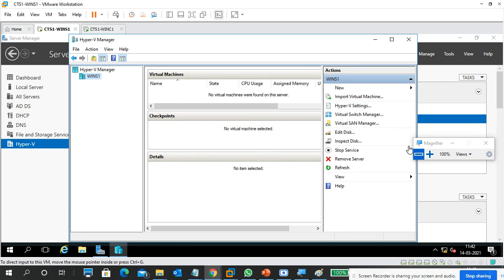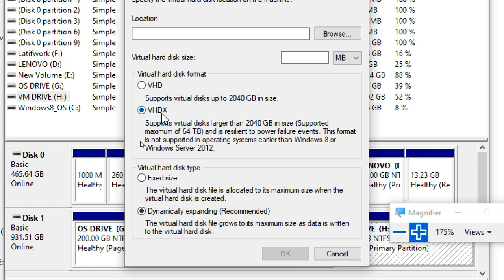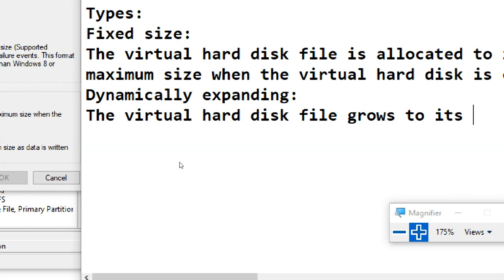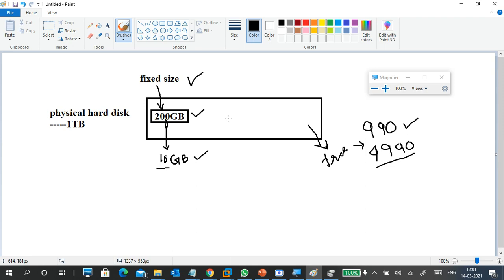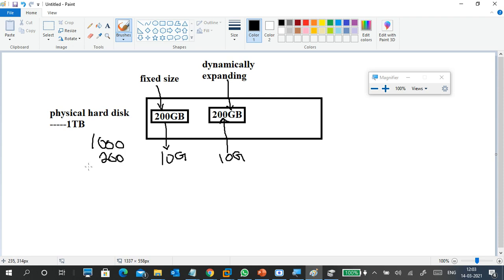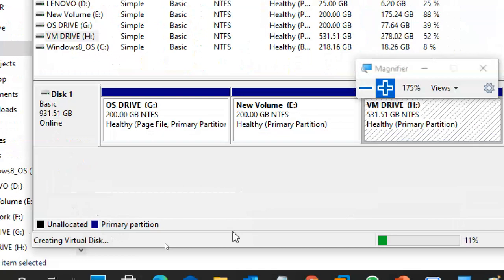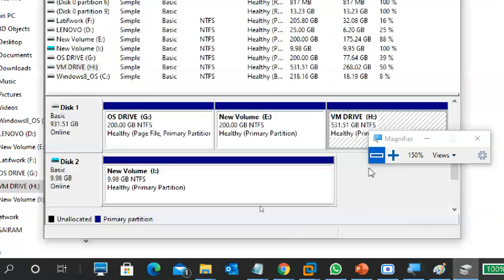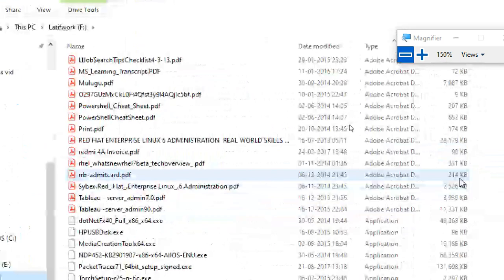Virtualization Part3 Virtual Hard Disk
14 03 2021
Virtual Hard Disk:

format:
VHD- support upto 2TB

VHDX- Support more than 2TB(max 64TB)
(win 8, 8.1, 10, 2012,2012r2,2016,2019)

Types:
Fixed size:
The virtual hard disk file is allocated to its
maximum size when the virtual hard disk is create

Dynamically expanding:
The virtual hard disk file grows to its maximum size
as data is written to the virtual hard disk